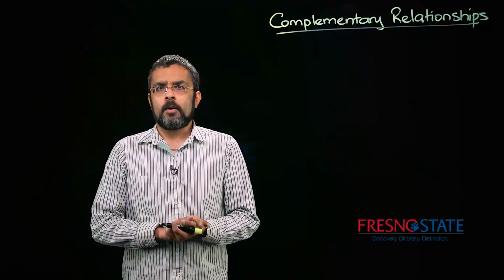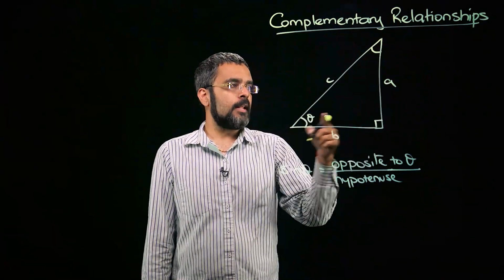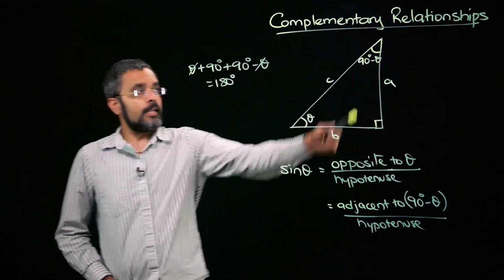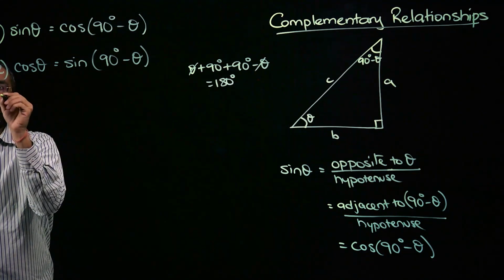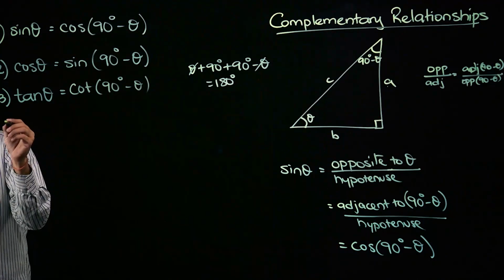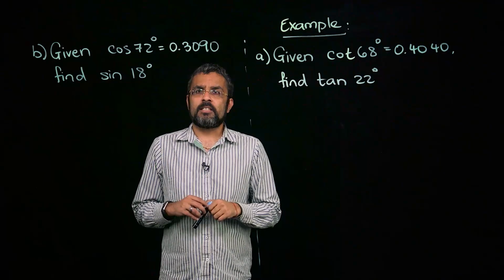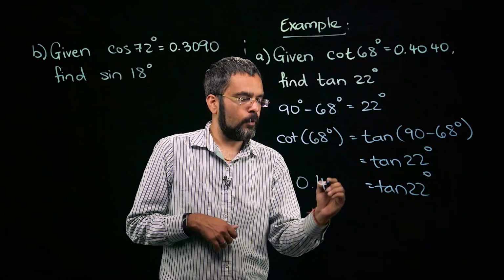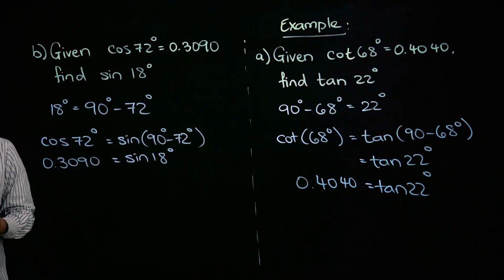Math 6 M4 S9 3 Complementary Relationships